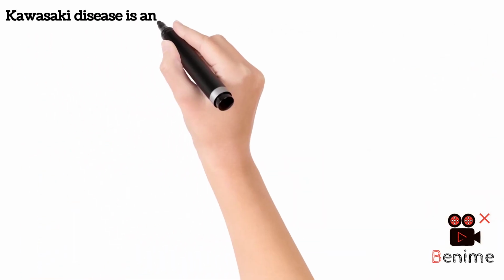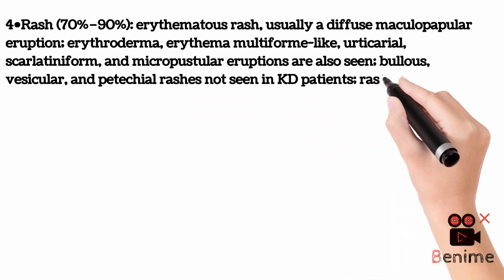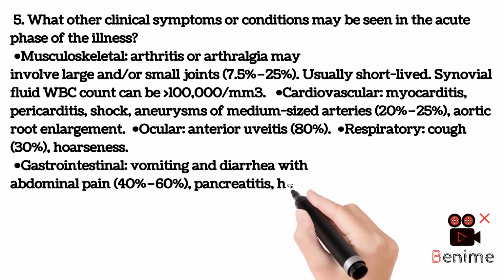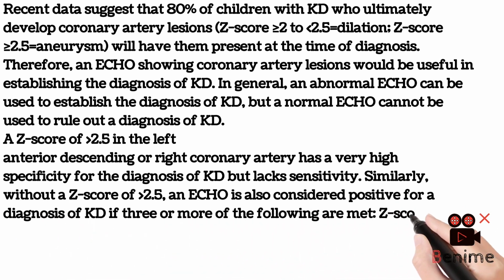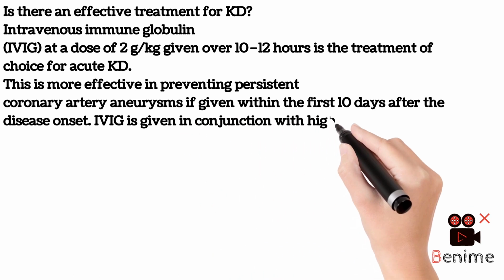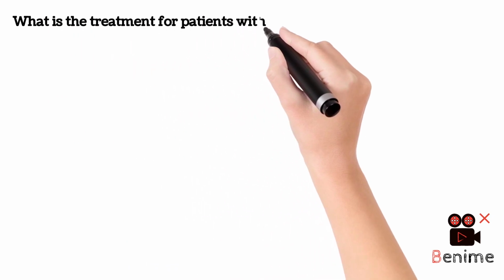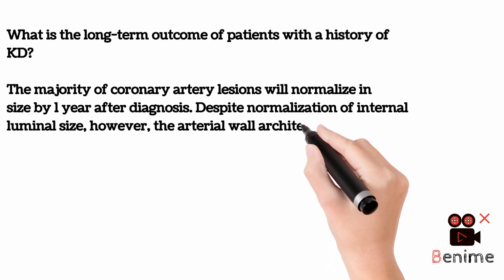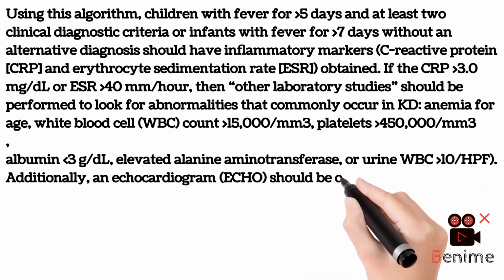Kawasaki disease (Rheumatology secret textbook)